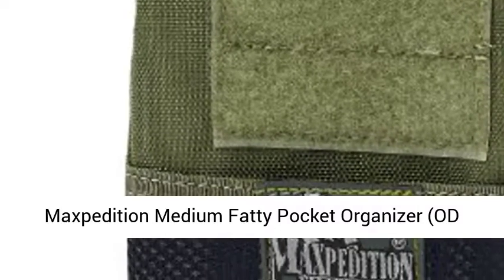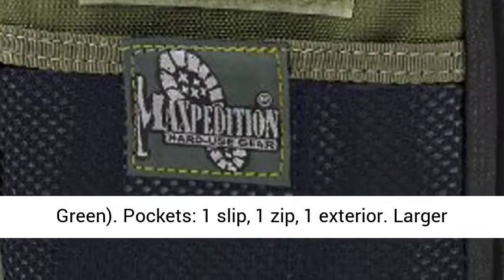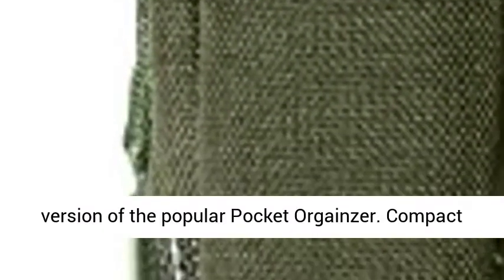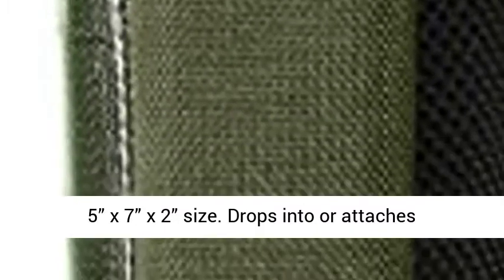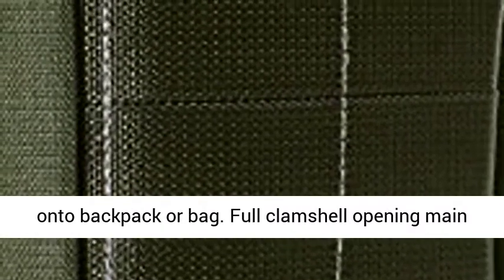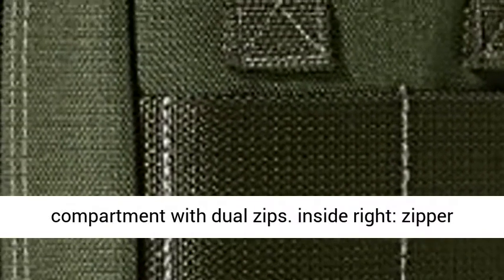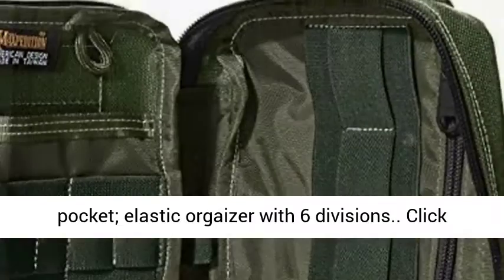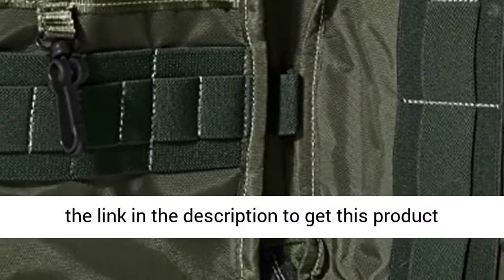CHICHIC Entrance Door Mat Entry Way Doormat Front Door Rug Outdoor Heavy Duty Welcome Mat, Non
Click here for best price :

CHICHIC Entrance Door Mat Entry Way Doormat Front Door Rug Outdoor Heavy Duty Welcome Mat, Non Slip Rubber Back Low Profile for Garage, Patio, High Traffic Area, Large 24 x 36 Inch (Rectangle Style B)

SIZE: 24" x 36", 0.39” thick. Weight: about 7.7lb. The mat is heavy duty, resistant to wind and snow in winter.
Material and unique design: made of sturdy eco-friendly rubber. Flocked fiber surface in beautiful, full color designs. It is designed to be durable and tough. Compared with other cheaper mats, ours can be used for much longer time.
Absorbs moisture and dirt, easy to clean: Unique fabric helps to trap dirt within its patterned grooves, muddy footprints are magically left behind. Our doormats are easy to clean. You can simply sweep, vacuum, or hose it off. Hassle free, easy care.
No more slipping, can be used everywhere: This durable mat has a powerful non-slip rubber backing that grips on any outside floor type without leaving marks and strong stitched edges for an elegant look and longer lasting. We provide the most suitable sizes, perfect for entry ways, garages, or any high traffic areas in & around your home.
We are so confident that you will love our door mat that we are offering all customers a guarantee. If for any reasons you are not completely satisfied with it, we guarantee you that we will reimburse you for 100% of your order. There's literally no risk so don't wait, press "Add to Cart" and get our premium door mat now.

Best Price